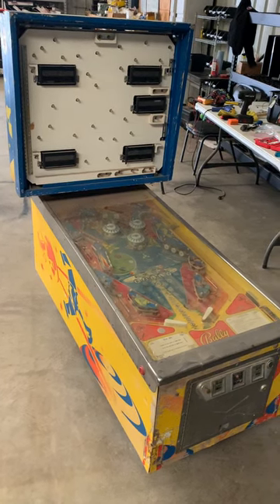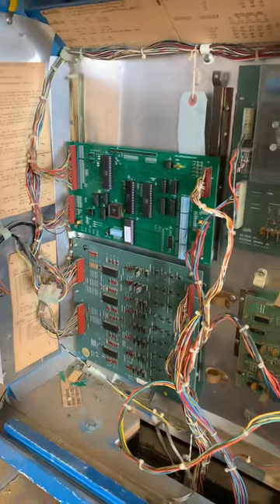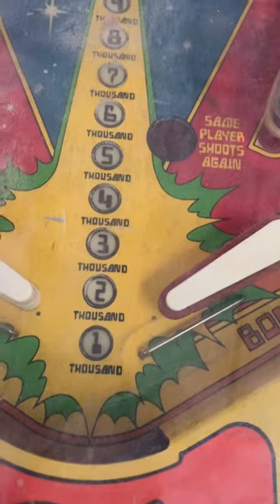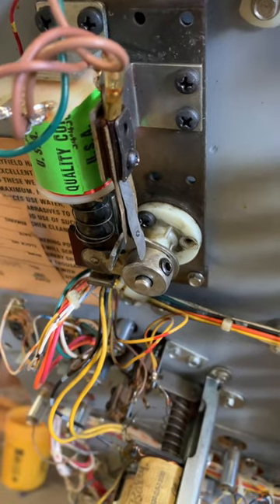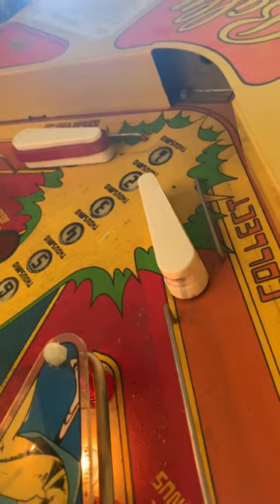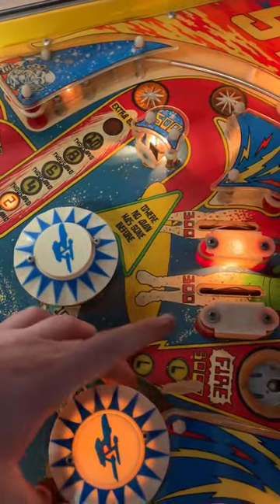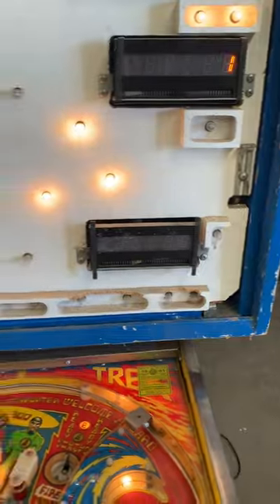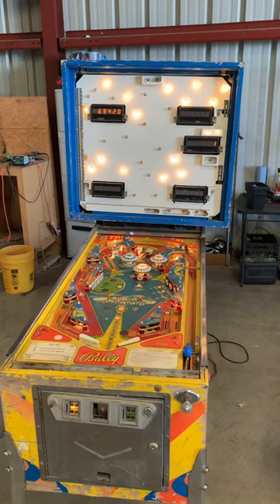Bally Star Trek Repair Part 1! Prime Arcade VBlog, 3-13-24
Do you like my score at the end?

As always, if you watch this video on my TikTok (@prime_arcade) it has background music and captions.